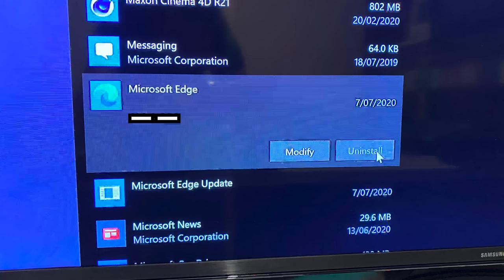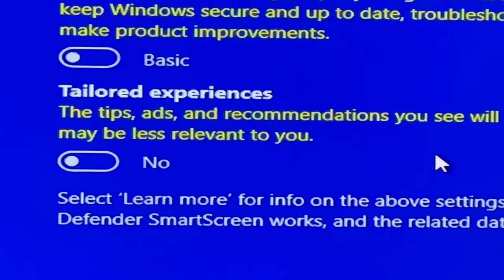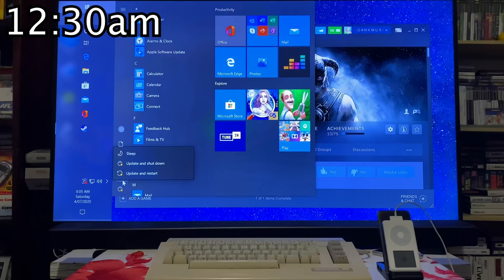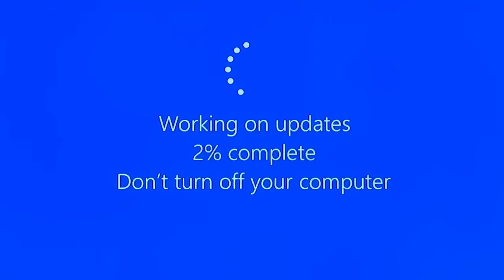Trying to run Doom Eternal through an iPod Classic.